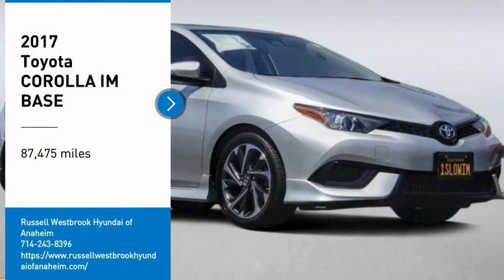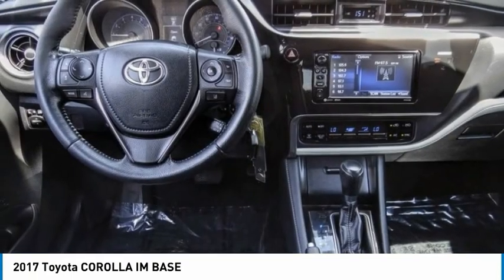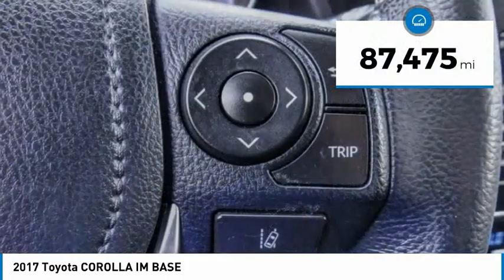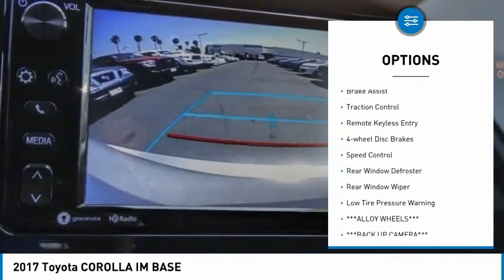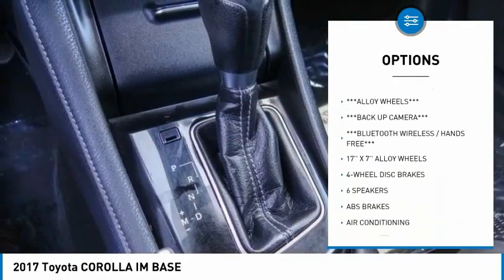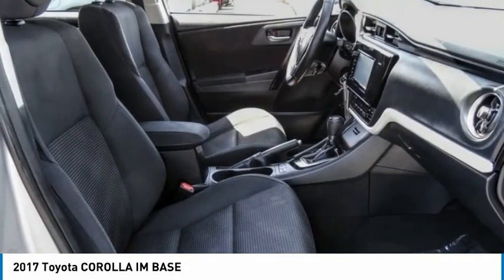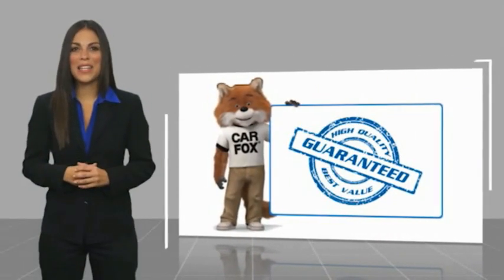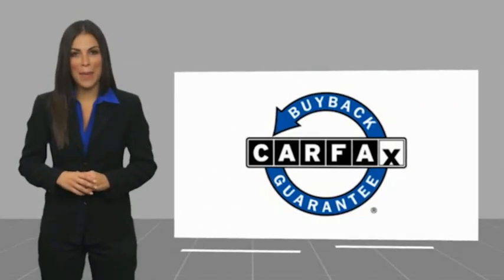2017 Toyota COROLLA IM TA12028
2017 Toyota COROLLA IM BASE

1271 S. Auto Center Dr.

2017 Toyota Corolla iM Classic Silver Metallic CVT 1.8L 4-Cylinder DOHC ***BLUETOOTH WIRELESS / HANDS FREE***, ***BACK UP CAMERA***, LOCAL TRADE IN, ***ALLOY WHEELS***, POWER EQUIPPED. Clean CARFAX. Financing available on approved credit. Trade-ins accepted. Subject to prior sale. All Pricing and Advertised Prices for any/all vehicles offered for sale does not include dealer installed accessories which can be purchased for an additional cost. No sales to Dealers, Brokers or Exporters. For out of state purchase, customers must be present to purchase. If shipping is required, dealership must facilitate; no exceptions. Prices are plus government fees and taxes, any finance charges, $85 documentary fee, $29 electronic registration fee, any emission testing charge and $1.75 per new tire state tire fee. We make every effort to provide accurate information, but please verify before purchasing. Images, prices, and options shown, including vehicle color, trim, options, pricing and other specifications are subject to availability, incentive offerings, current pricing and credit worthiness. Images are for illustrative purposes only.